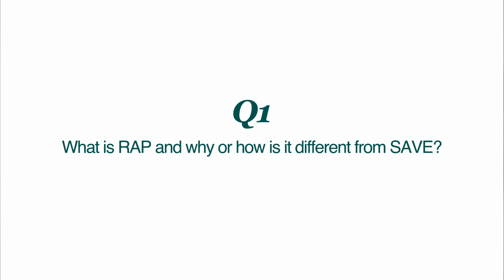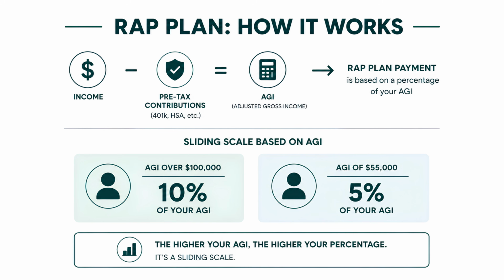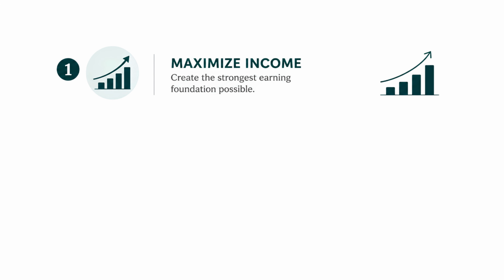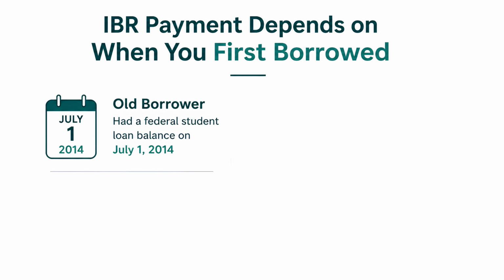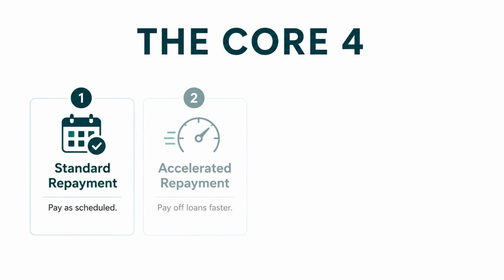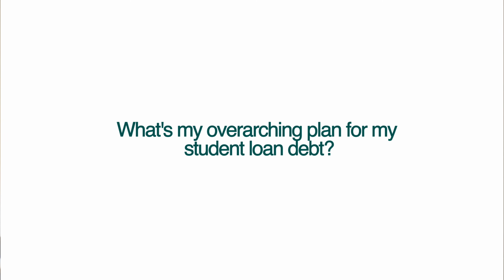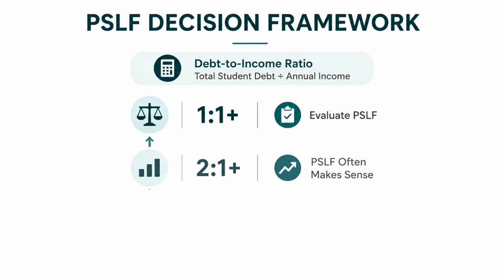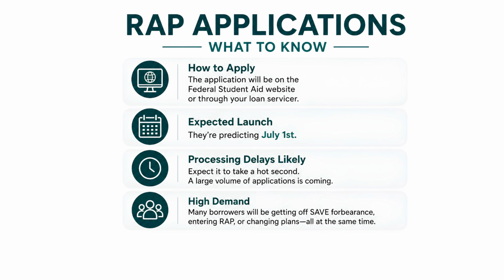RAP vs SAVE: New Student Loan Plan Explained (2026 Update)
📘 Confused by changing student loan plans? The PA Millionaire Path helps PAs connect repayment decisions to their bigger wealth-building strategy

Student loans are changing again… and this one matters.

The new RAP (Repayment Assistance Plan) is going live July 1, and if you have federal student loans, you need to understand how this impacts your payment, your strategy, and your long-term financial plan.

In this episode, I sit down with student loan expert Kaitlin Hile to break down how RAP works, how it compares to SAVE, and how to decide which plan actually makes sense for you.

Because choosing the wrong repayment plan could cost you… for decades.

⏱ What the RAP plan is (and why it’s replacing SAVE)
⏱ How payments are calculated under RAP
⏱ Who will likely see HIGHER payments
⏱ RAP vs IBR vs SAVE — key differences
⏱ How to choose based on your loan strategy
⏱ Why PSLF borrowers need to pay close attention

🧠 KEY TAKEAWAYS

• Your student loan strategy matters more than the plan itself
• Lower payments ≠ always the best decision
• PSLF borrowers benefit most from minimizing payments
• High income earners should focus on strategy, not avoidance
• You should NEVER earn less just to lower your payment

⏱ TIMESTAMPS
00:00 RAP plan overview (what’s changing July 1)
00:46 RAP vs SAVE explained
01:37 How RAP calculates your payment
03:41 Why earning more still matters (don’t game the system)
04:59 Will your payment go up under RAP?
08:44 Which strategy wins (PSLF vs taxable forgiveness)
09:46 How to choose the RIGHT repayment plan
12:41 How to enroll in RAP
13:41 Final recap

🚨 REAL TALK
If you don’t understand your repayment plan…
You could end up:
• Paying more than you need to
• Delaying wealth-building for years
• Choosing the wrong forgiveness strategy

And most people won’t realize it until it’s too late.

📘 BUILD YOUR FULL MONEY PLAN
Student loans are just ONE piece of your financial life.

If you don’t have:
• An income plan
• A debt strategy
• An investing system

You don’t have a real money plan.

🎯 NEXT STEP